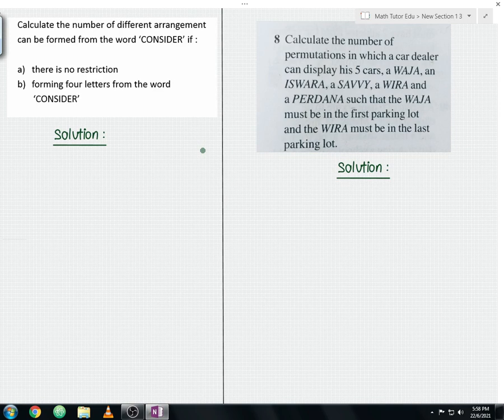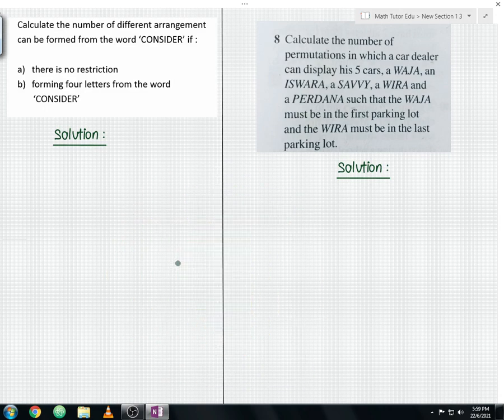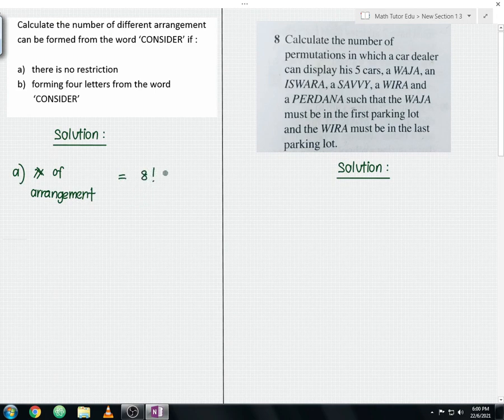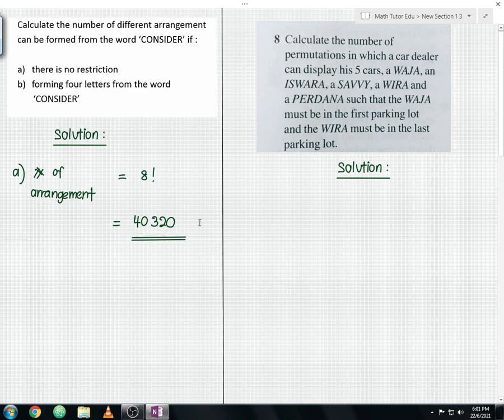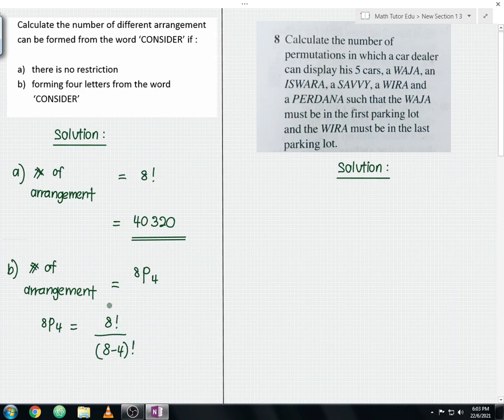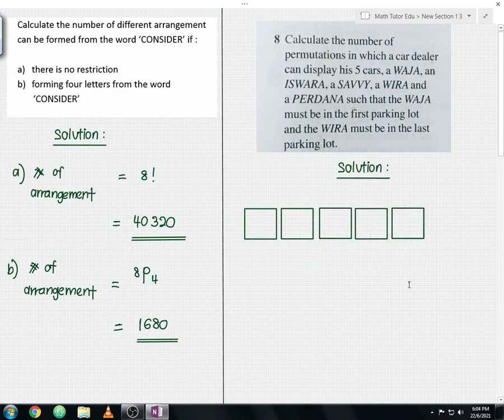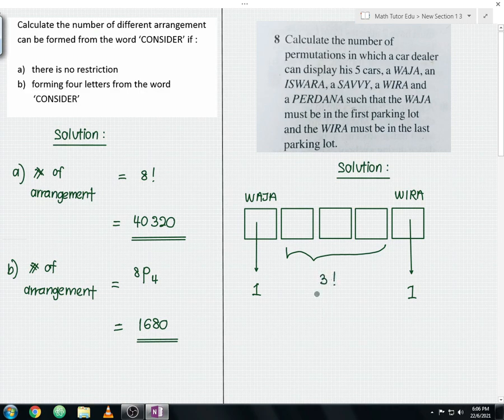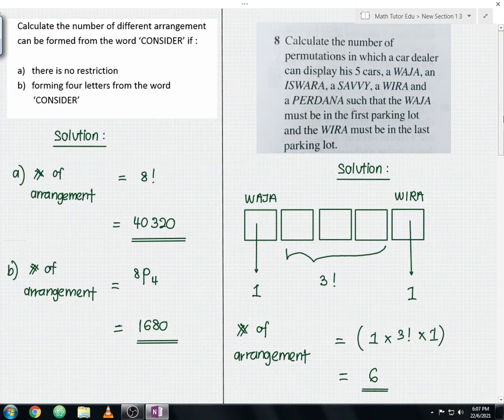Add Maths KSSM Permutations and Combinations - Long Question Example 2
This video shows the clear explanation of add maths from KSSM syllabus permutations and combinations long question example 2 (permutations) from Math Tutor Edu. From now onwards, you guys can expect more add maths question in KSSM syllabus. Any doubts or feedback feel free to put down in the comment section below.

0:00 Introduction
0:45 Add Maths KSSM Permutations and Combinations Example 2 Question 1
1:06 Add Maths KSSM Permutations and Combinations Example 2 Question 2
1:39 Add Maths KSSM Permutations and Combinations Example 2 Question 1 (Solution)
4:21 Add Maths KSSM Permutations and Combinations Example 2 Question 2 (Solution)